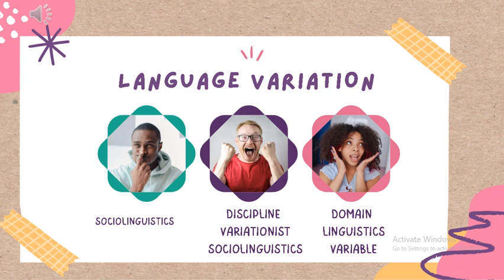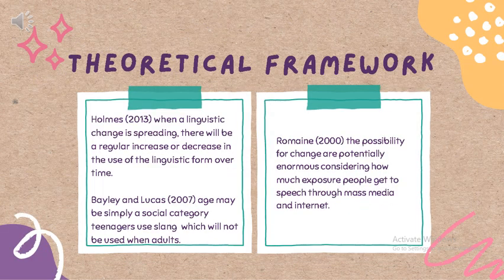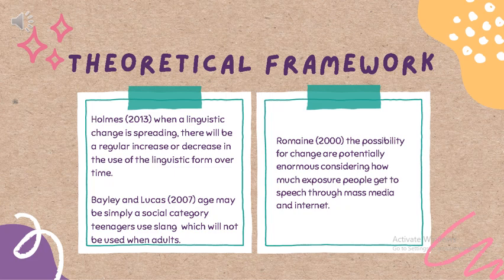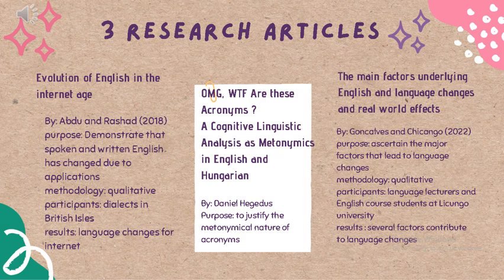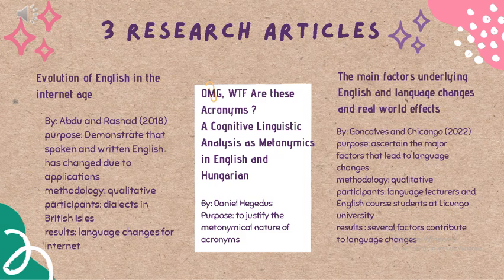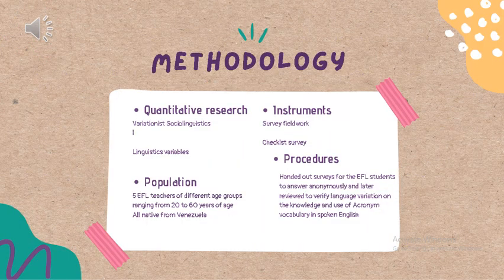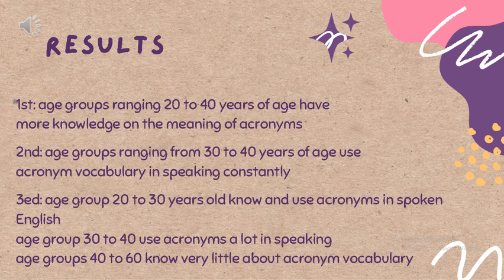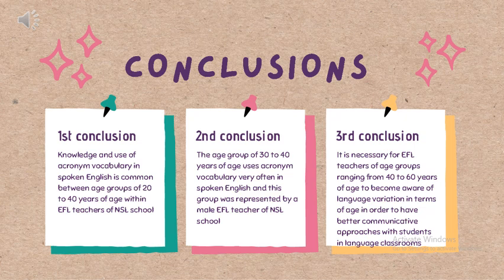Knowledge and Use of Acronyms within EFL Teachers: Sociolinguistics Age Variation Approach